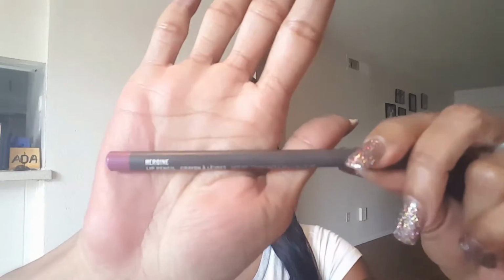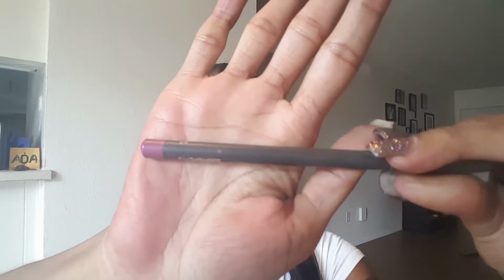BOLD LIPSTICK COLORS FOR WOMEN OF COLOR!!!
ALL LIPSTICKS AND LIP PENCILS MENTIONED BELOW:

ALL BY MAC COSMETICS

HERIONE-HERIONE
MORANGE-RED ENRICHED
REBEL-CURRANT
DANGEROUS-REDD
DIVA-BURGUNDY
CANDY YUM YUM-TALKING POINTS
PLUTO-CHESTNUT
RUBY WOO-BRICK